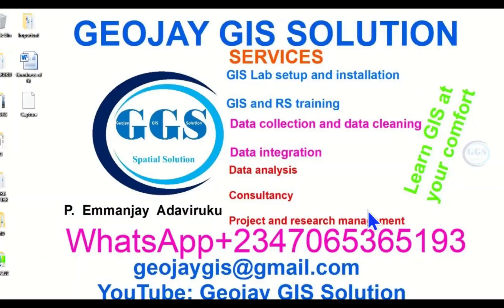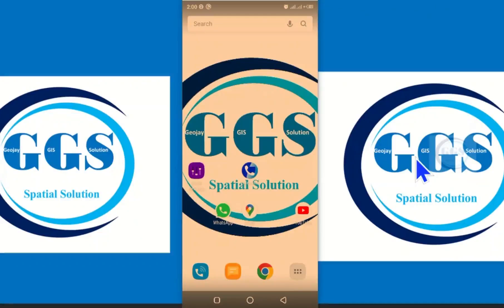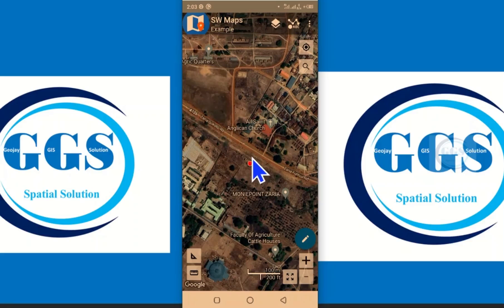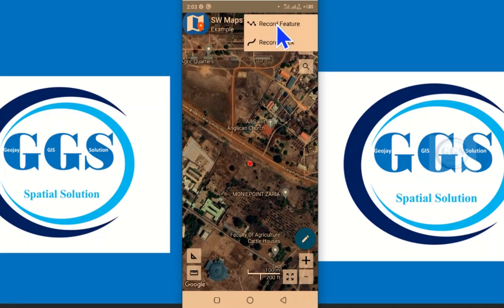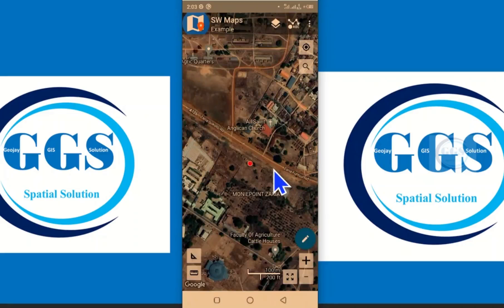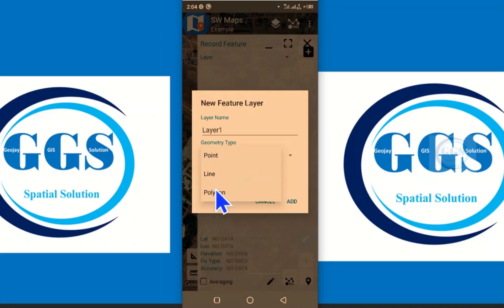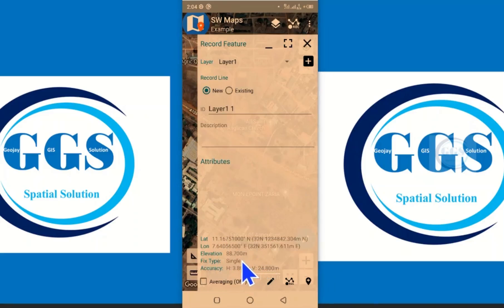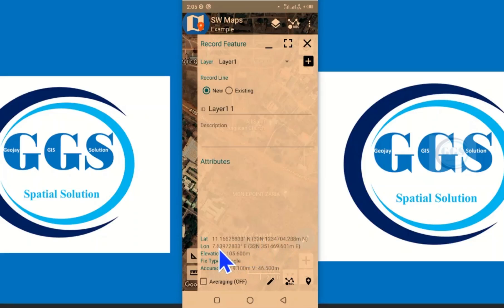SW Maps: Find coordinates without GPS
This video shows you how to find coordinates without GPS in SW Maps